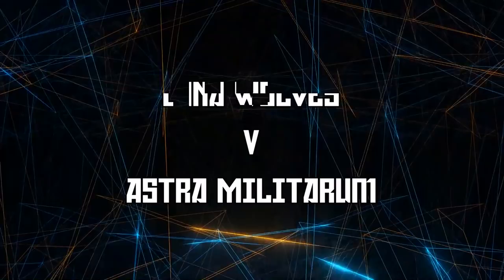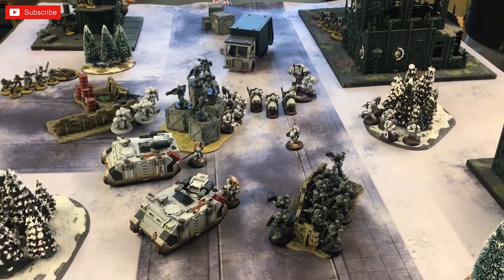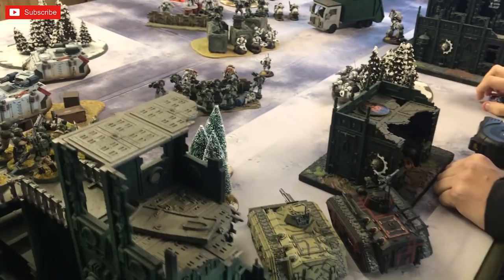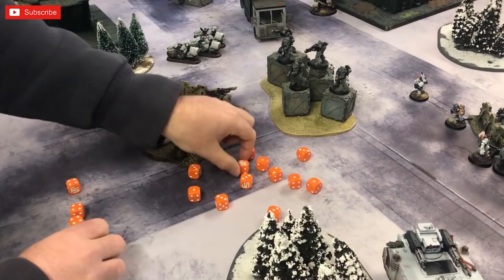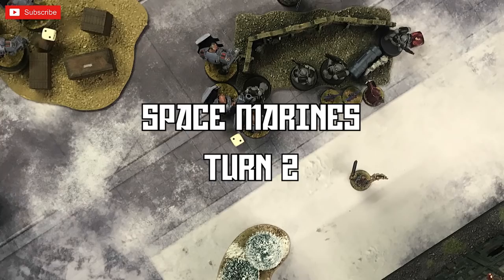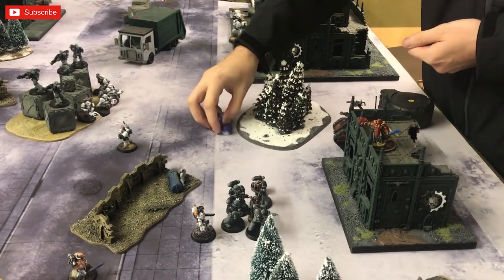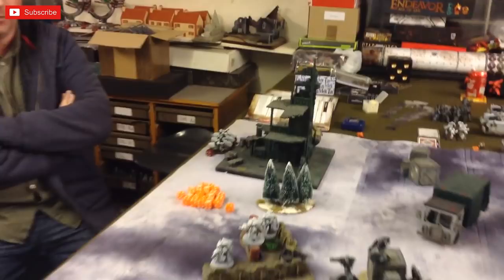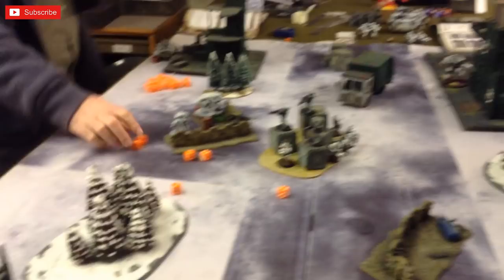Warhammer 40k batrep, Luna Wolves V Astra Militarum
1750pts Warhammer 40k Batrep. Luns Wolves V Guard